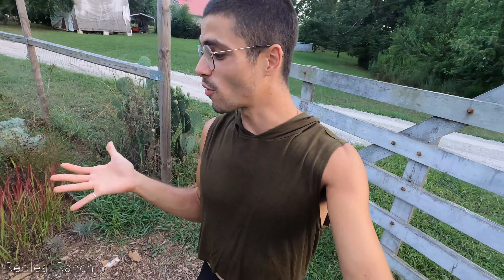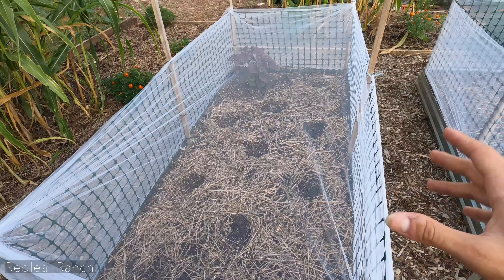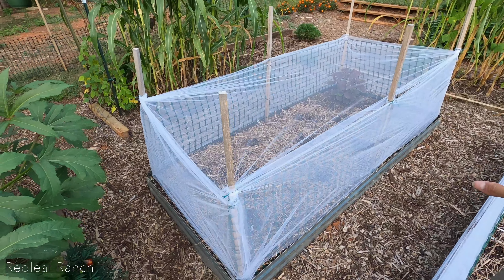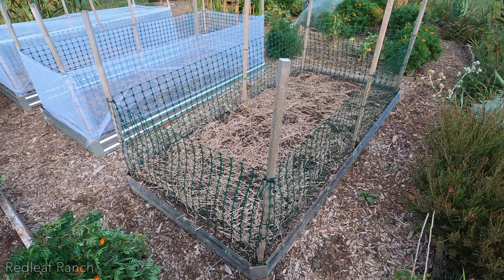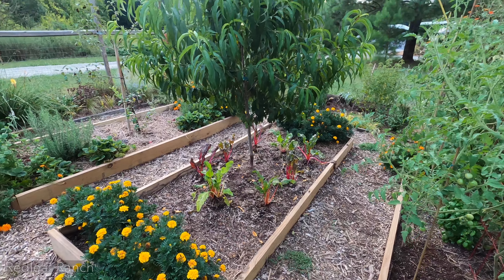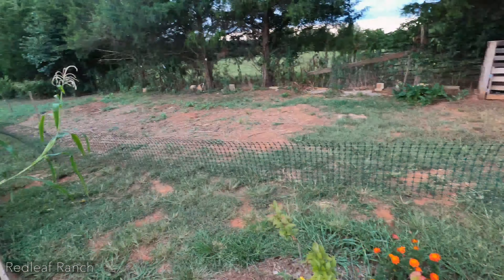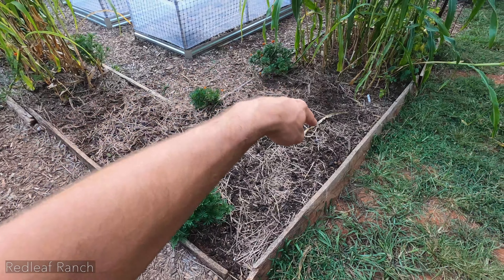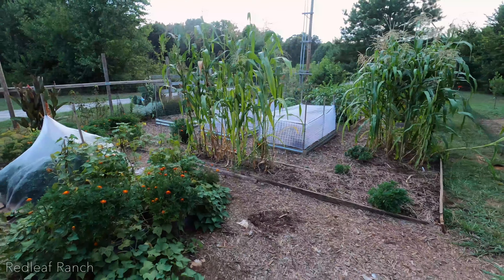Protecting My Seedlings! | Vlog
Wanted to share a brief update on the garden and what I'm doing to protect my baby seedlings!